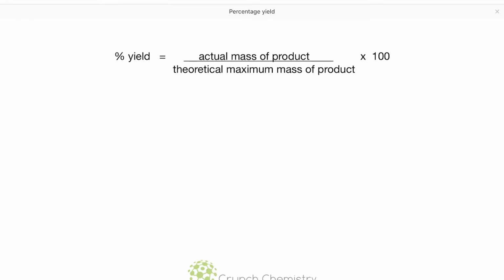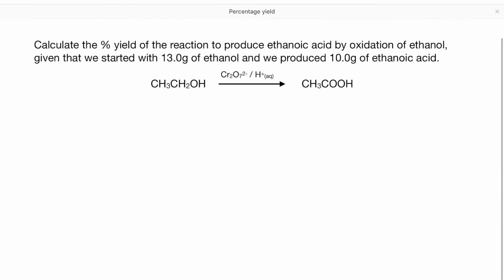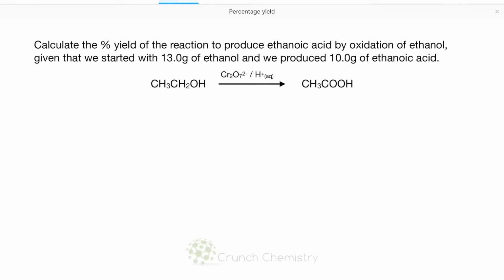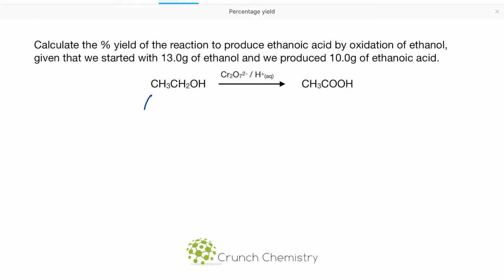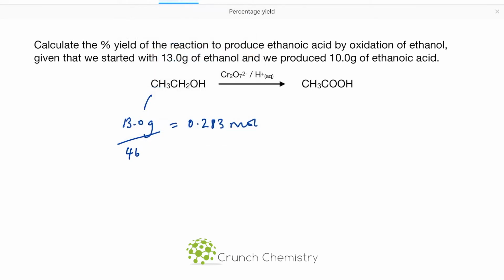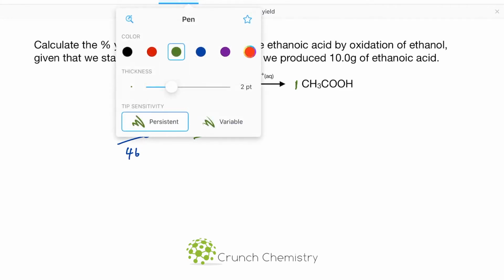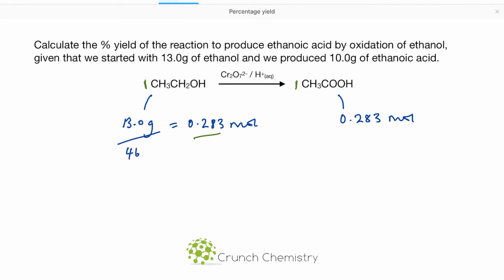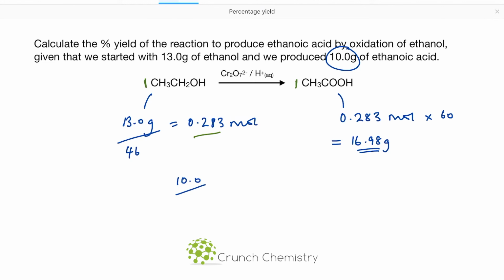How to calculate percentage yield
A very quick video explaining the idea of percentage yield and how to calculate it for a chemical reaction.

Looking for practice problems or resources to support your studies?